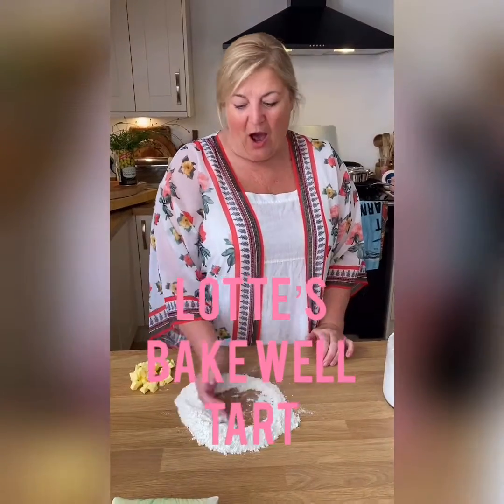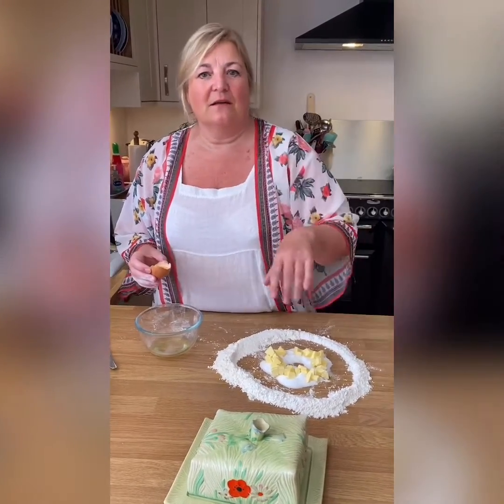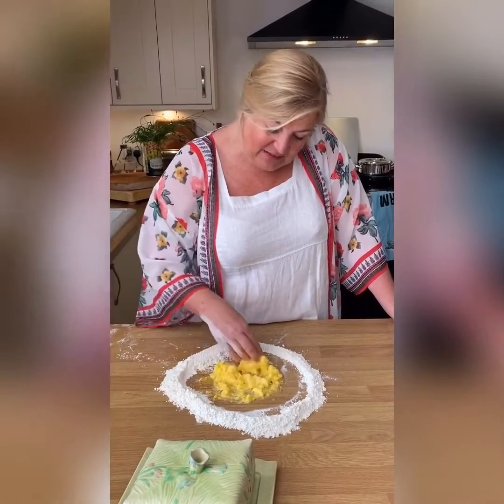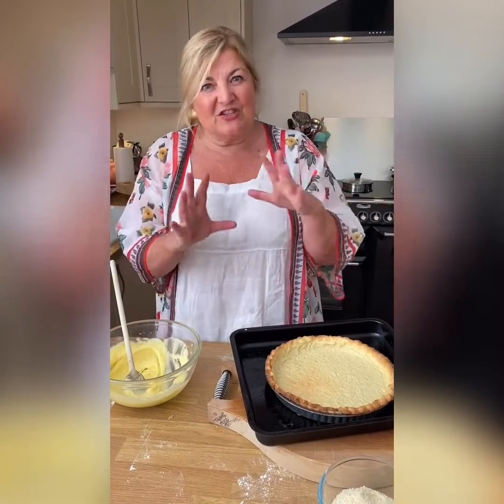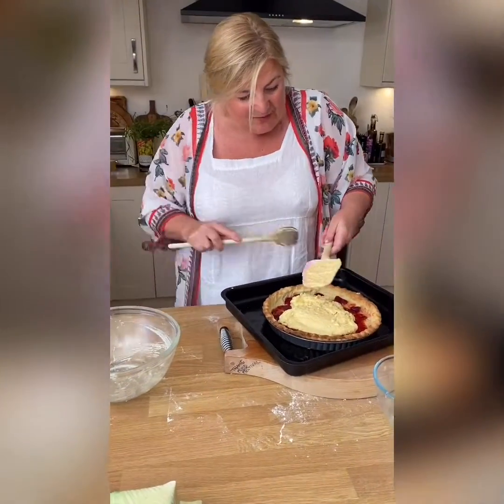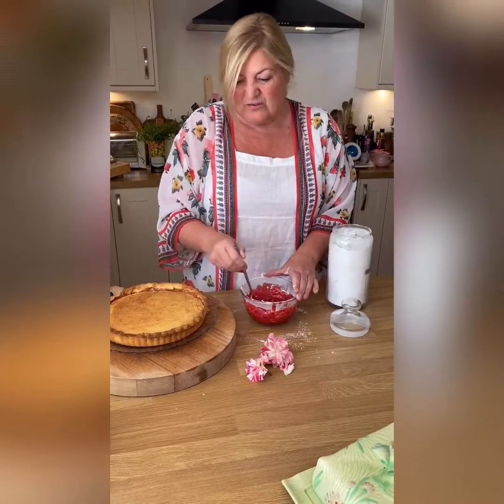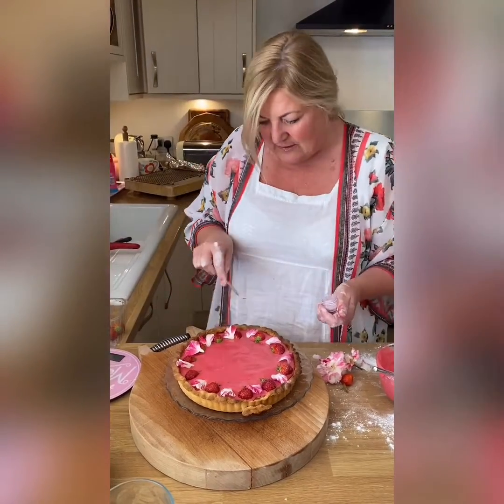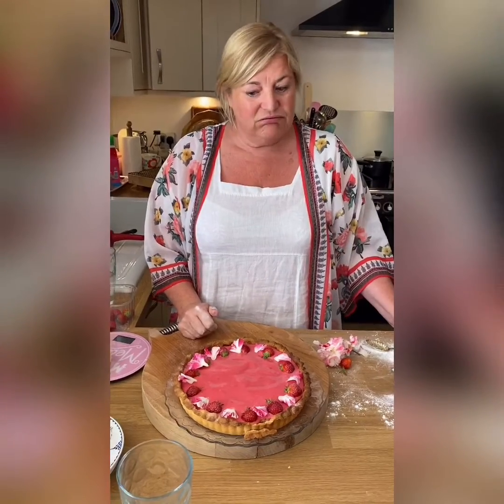How to make a Summer Raspberry and Strawberry Bakewell Tart - a fruity little number!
A little twist on one of my favourite tarts!

Pastry:
110g plain flour
55g caster sugar
55g cubed butter - room temp
2 egg yolks

Filling:
100g butter
80g caster sugar
Grated zest of 1 lemon
1 large egg
100g ground almonds
2 tablespoons strawberry jam

Icing:
50g fresh raspberries - sieved to remove seeds
Icing sugar

180 fan oven
20cm loose bottomed flan tin